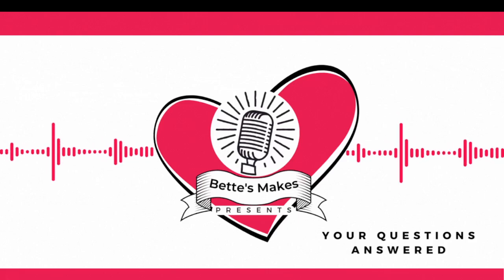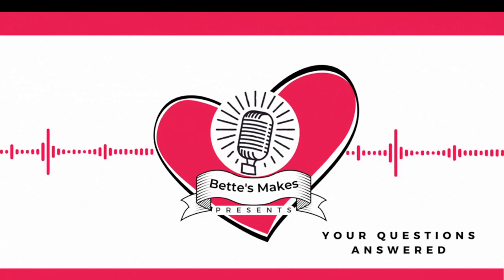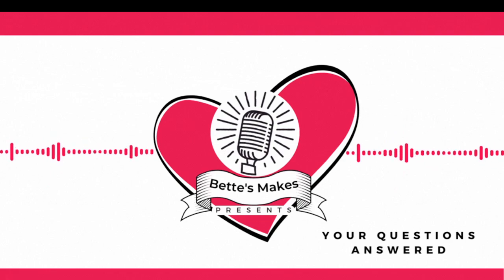Your Questions Answered - How do I use Intersect?